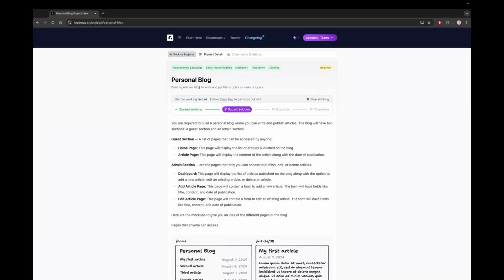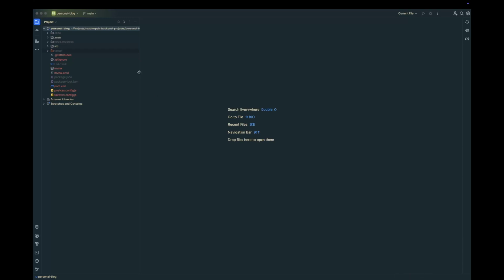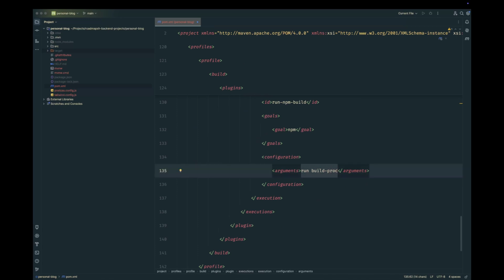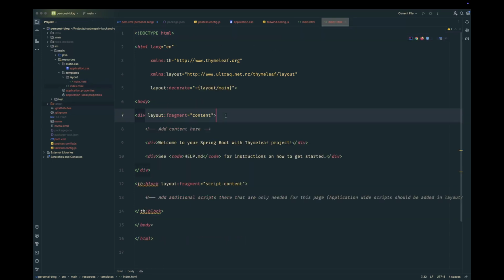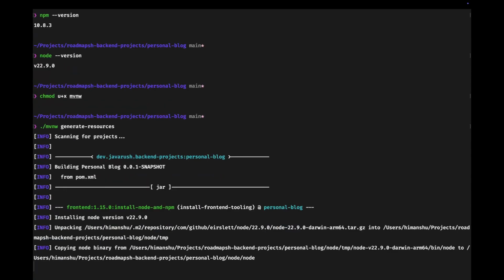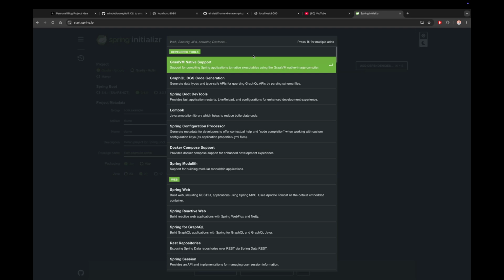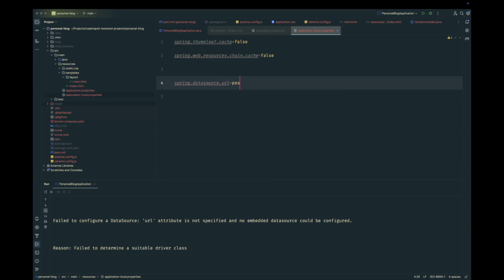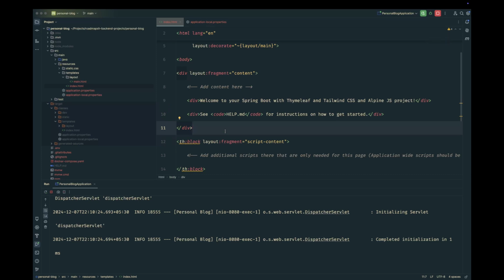Personal Blog Project Setup - TTCLI - Spring Boot + Thymeleaf + Postgres + Tailwind CSS (Node + NPM)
In this video, we setup the Personal Blog Project using TTCLI tool. We will use Spring Boot, Thymeleaf, Postgres Database, Tailwind CSS in this project. Please find below useful links: